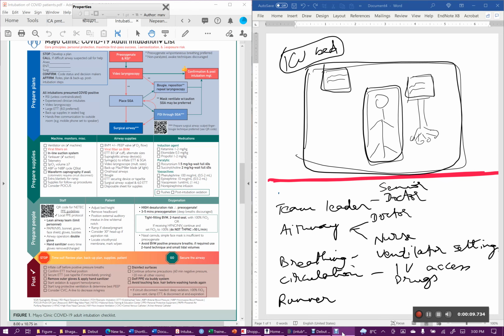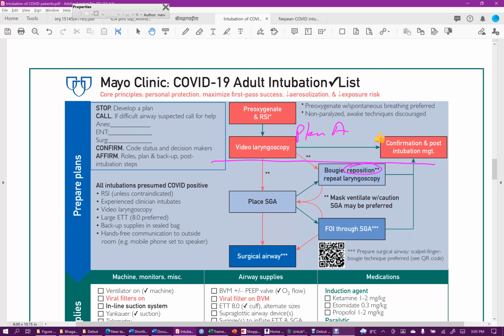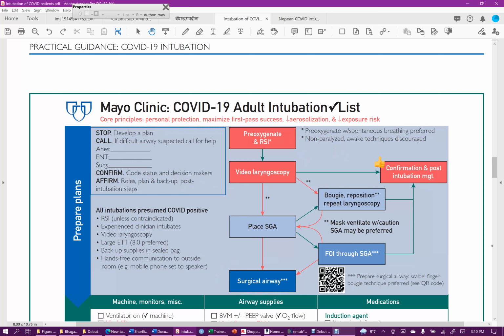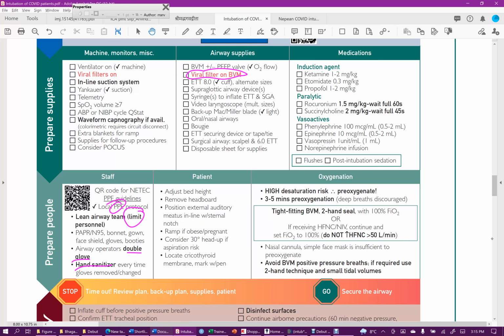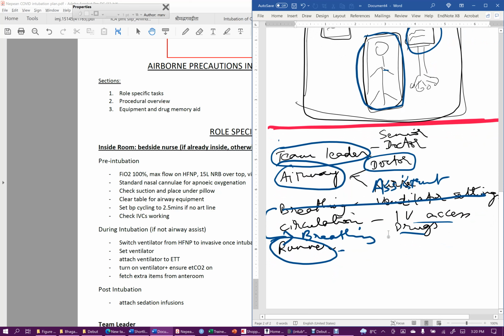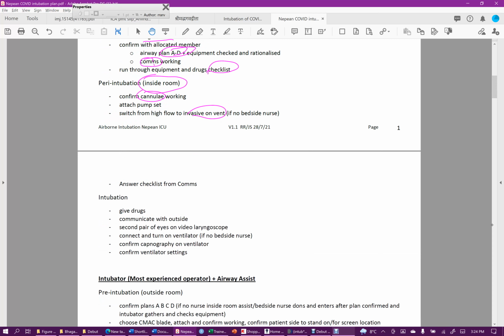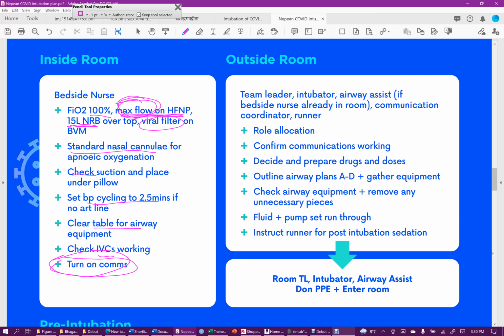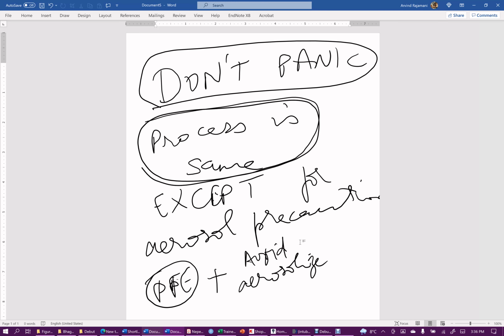Endotracheal intubation in COVID patients by Arvind Rajamani Intensive Care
This 30-minute video presentation is on the preparation and planning for endotracheal intubation in COVID patients.

Arvind Rajamani is an Intensive Care Specialist in Sydney, Australia.